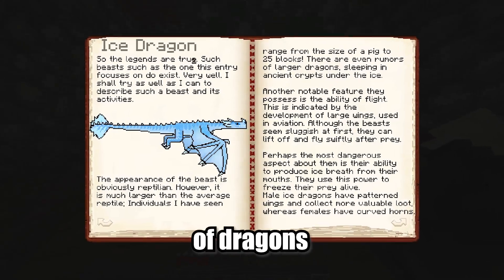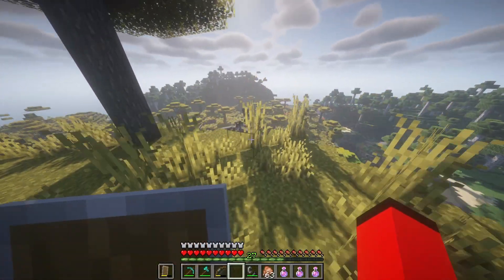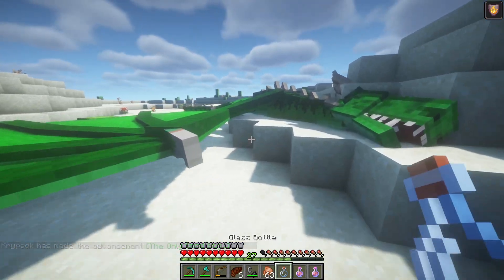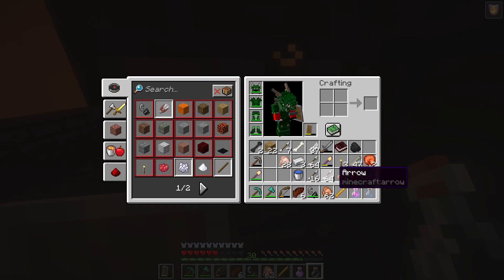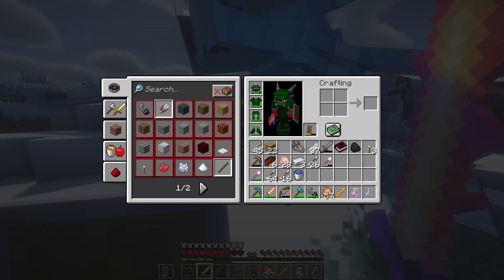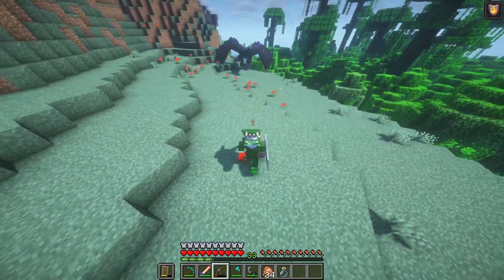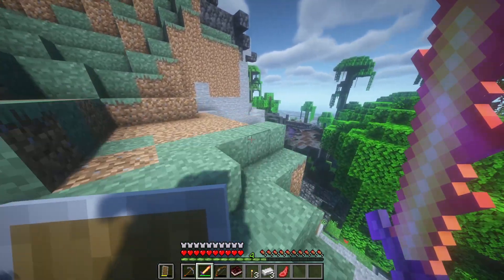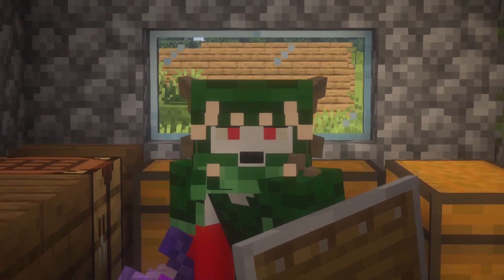I Fought EVERY Dragon Type In Ice and Fire Minecraft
Hey guys, today I am fought every dragon type in the Ice and Fire mod for Minecraft. The challenge was quite hard but we managed to defeat the dragons.

About Me:
I'm an 20 year old gamer that plays all types of games. I upload every 1-2 days a week on Youtube and I stream on Twitch!
I have been creating content for people for atleast a year now.